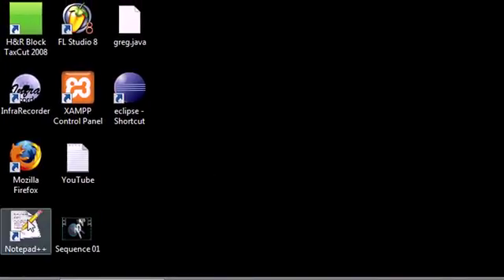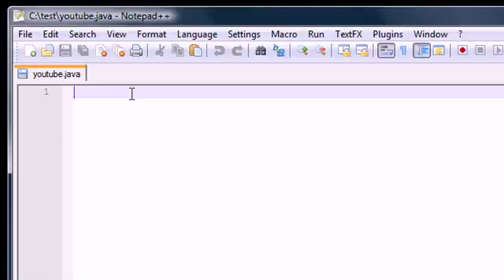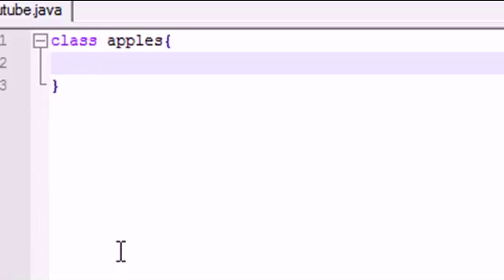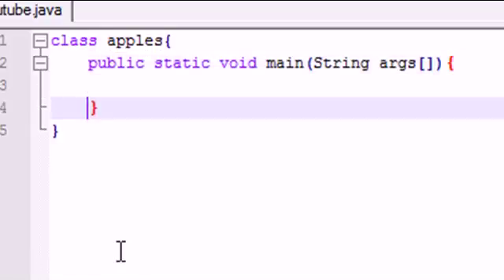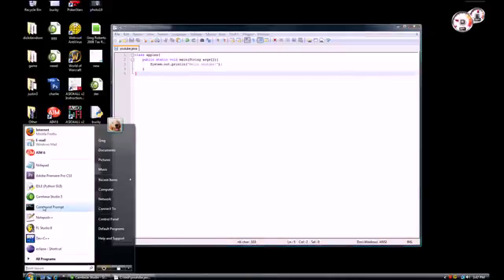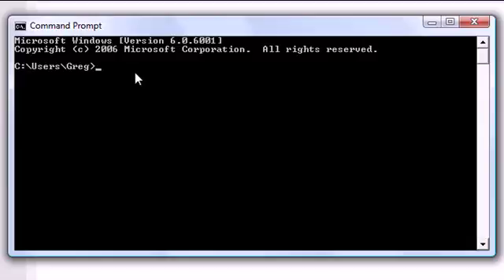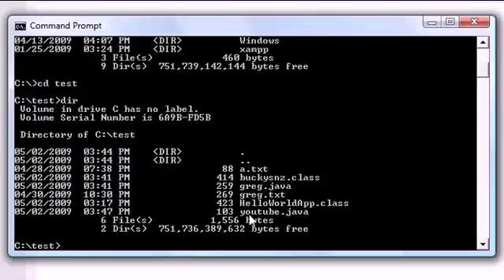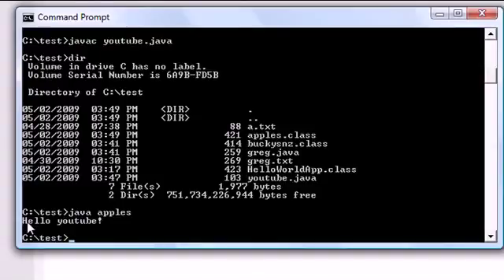Java Programming Tutorial 2 Running a Java Program